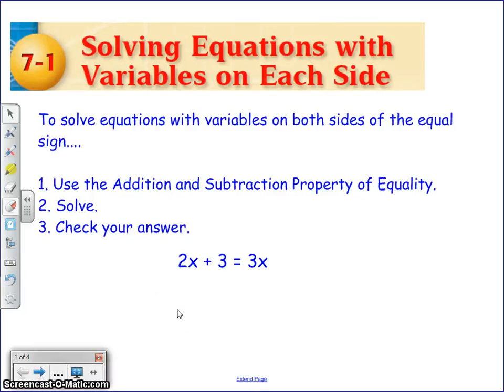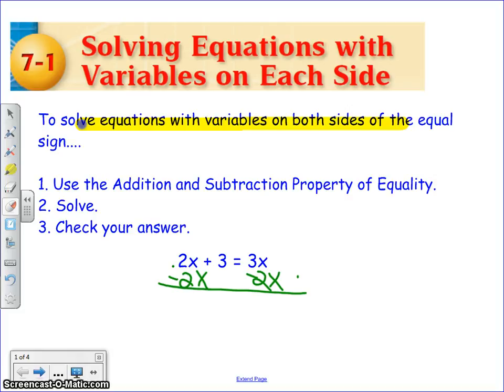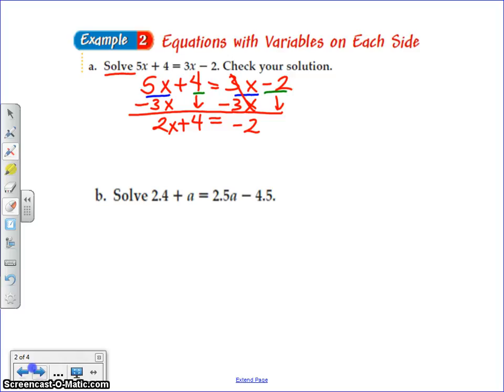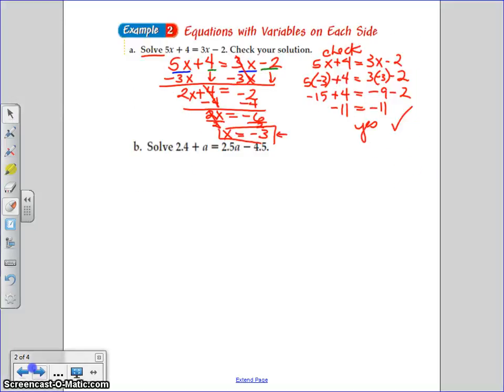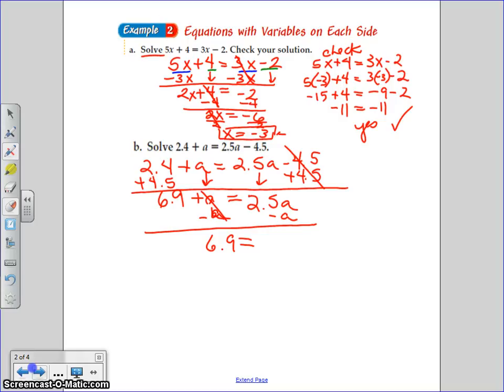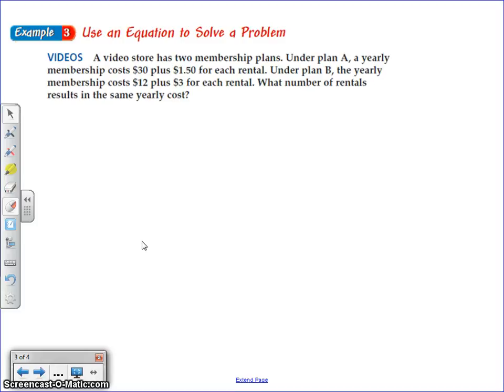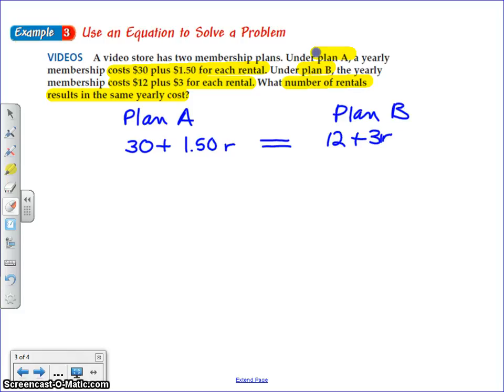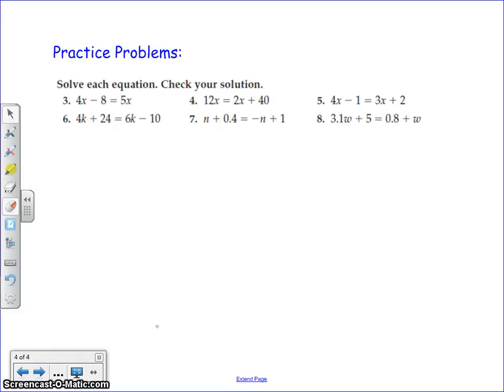7.1 Solving equations with variables on both sides